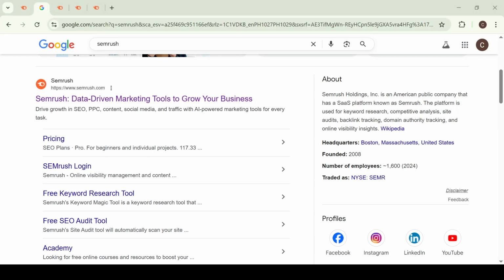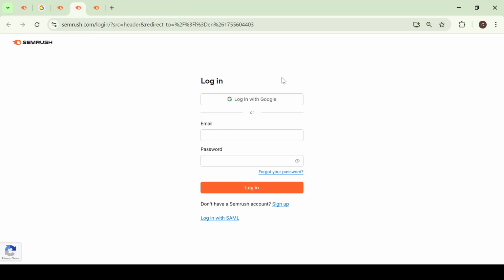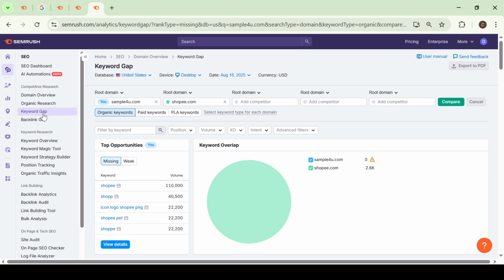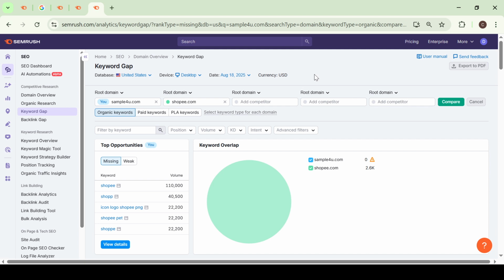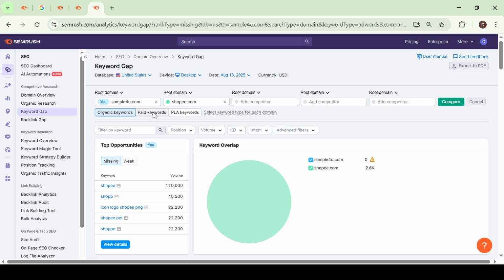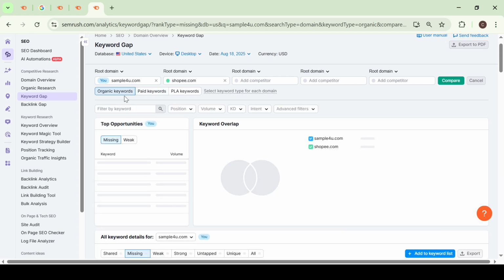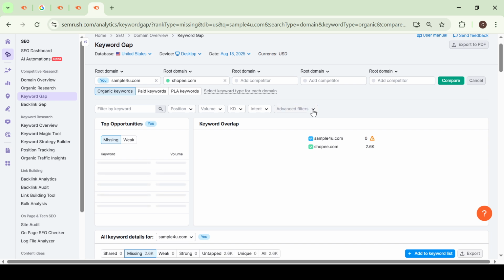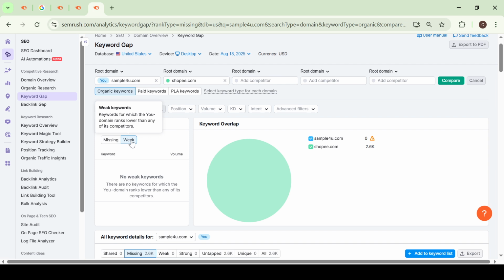How to Use Semrush Keyword Gap Tool [2026 Full Guide]